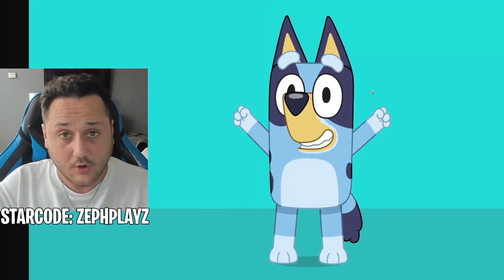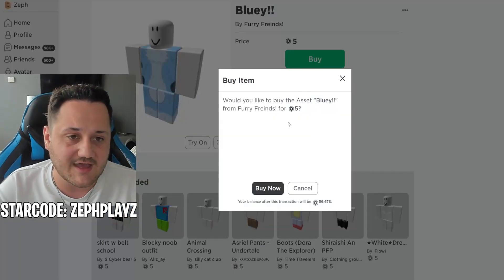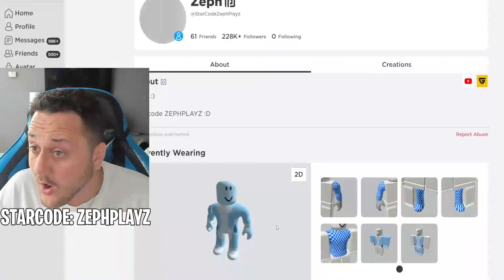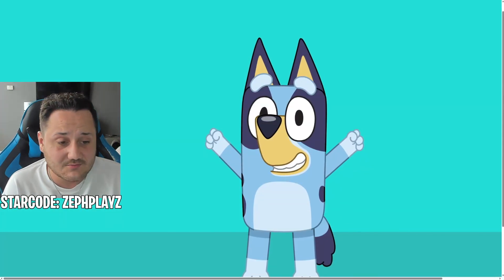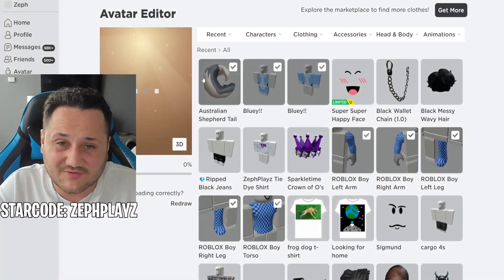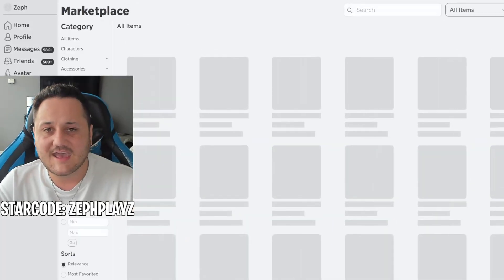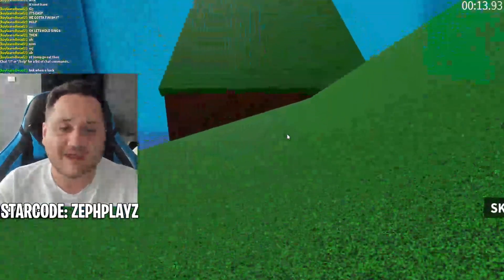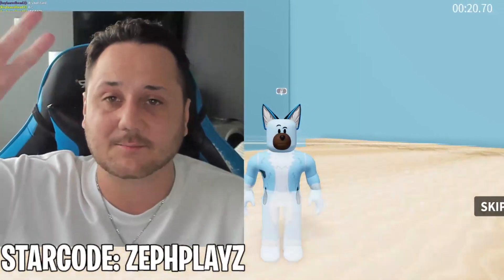MAKING BLUEY a ROBLOX ACCOUNT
MAKING BLUEY a ROBLOX ACCOUNT - Enjoy!
star code: ZEPHPLAYZ (when buying robux or premium!)
today we make bluey a roblox account in roblox!